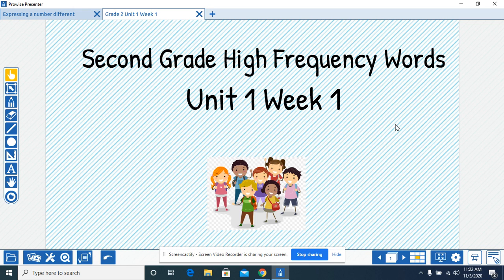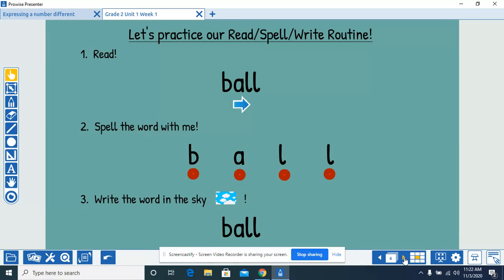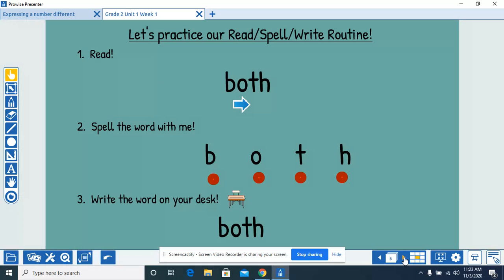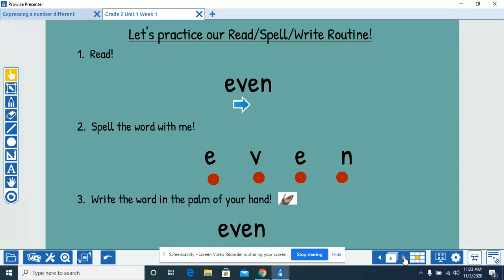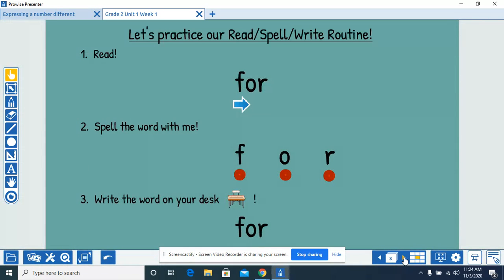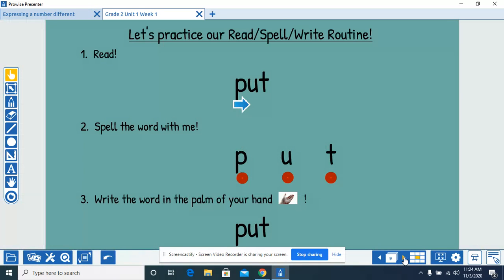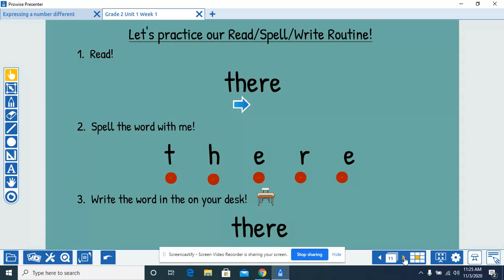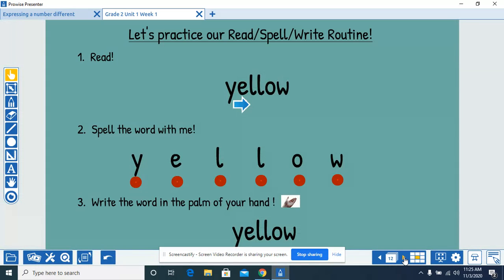High Frequency Words Unit 1 Week 1 Day 1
Practice your high frequency words with me!